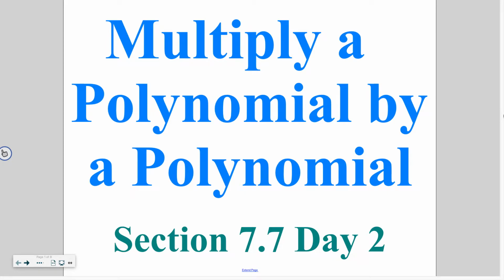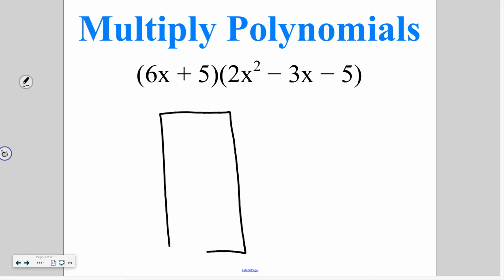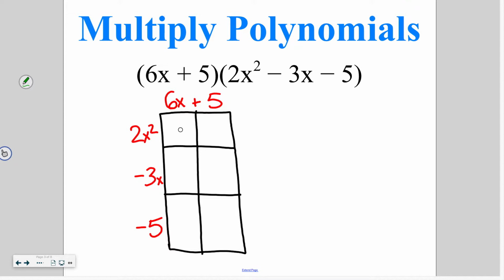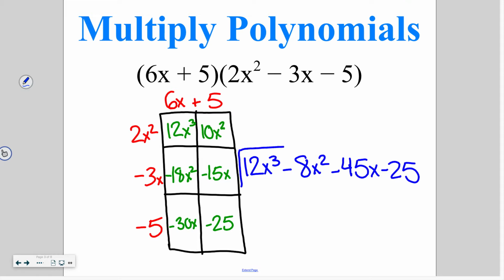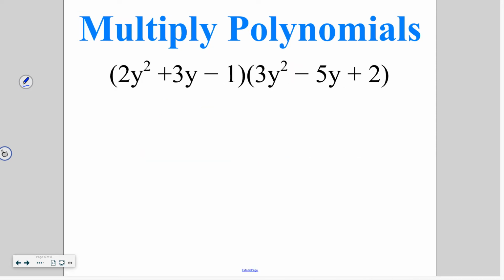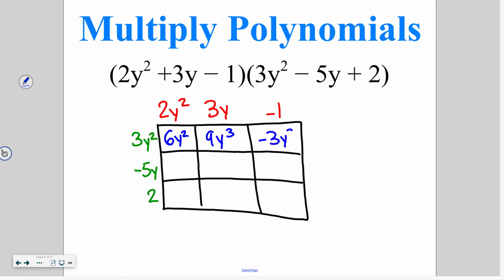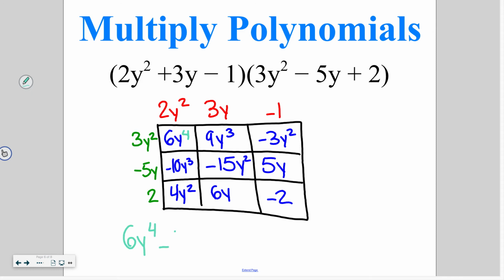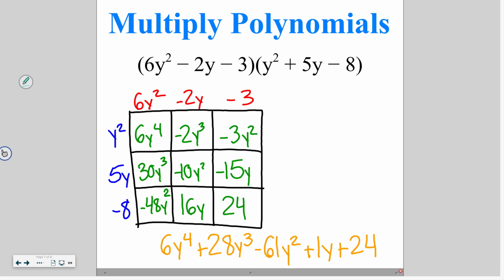Algebra 7-7 Part 2: Multiplying Polynomials